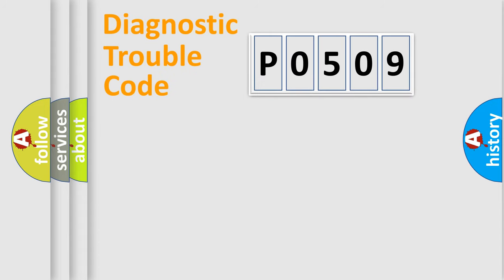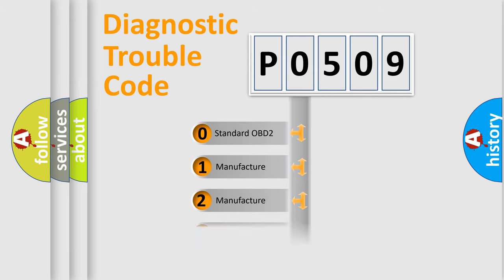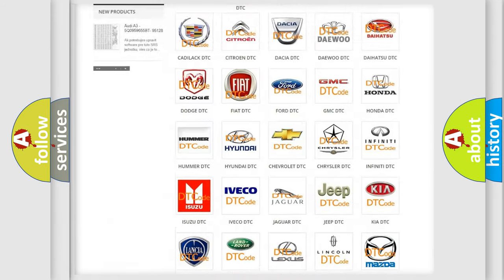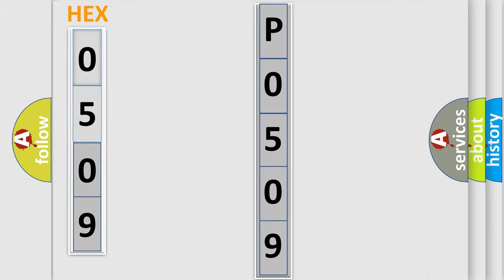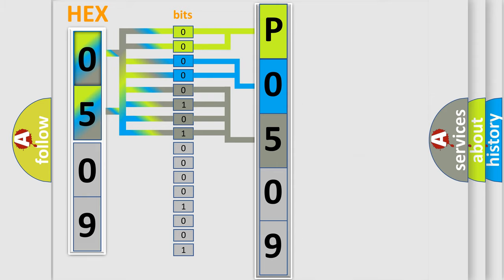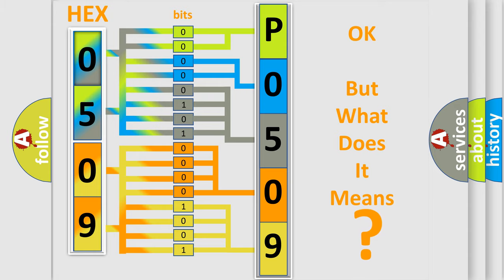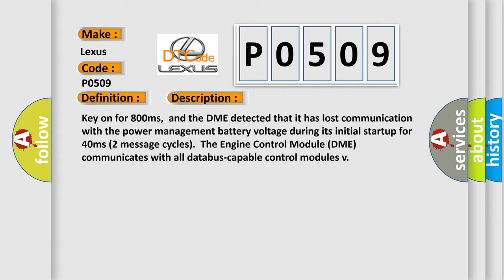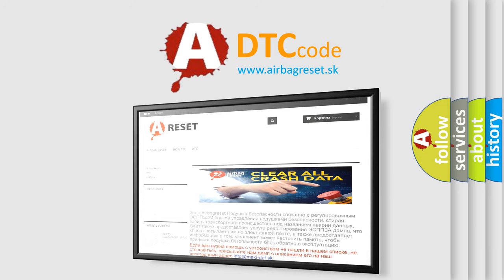DTC Lexus P0509 Short Explanation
Contents:
0:21 Basic DTC analysis according to OBD2 protocol standard.
1:48 Insight into programming
2:58 A diagnostically understandable description of the Diagnostic Trouble Code
3:05 Basic error definition

Make:
Lexus
Code:
P0509
Definition:
Lost Communication With Power Management Battery Voltage
Description: